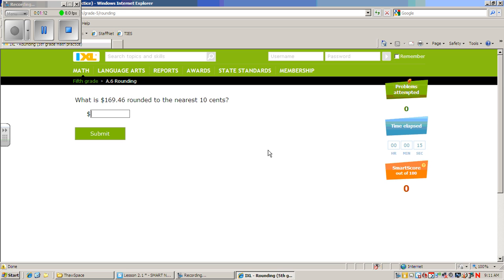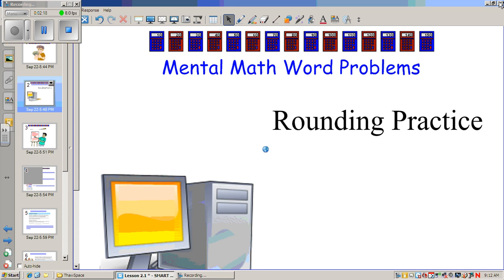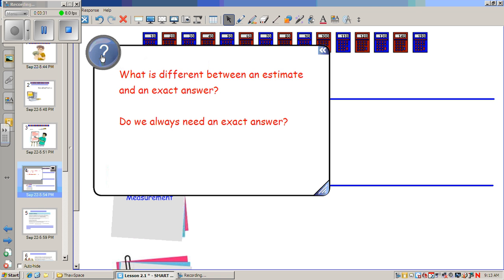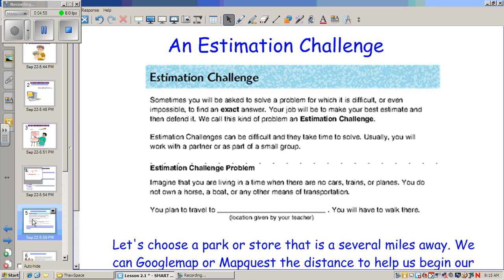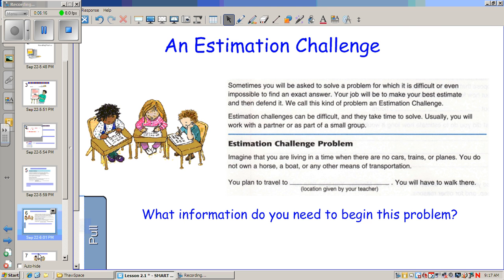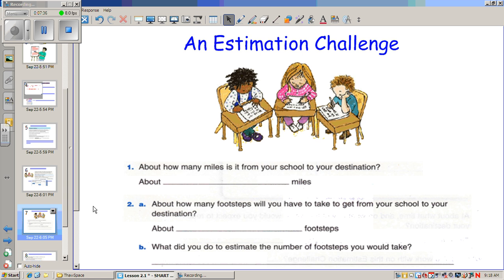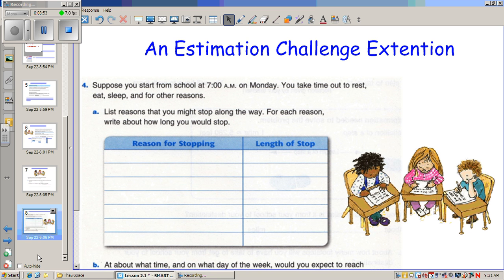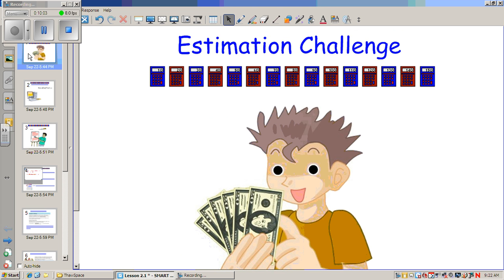Lesson 2 1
Lesson 2.1 Estimation Challenge